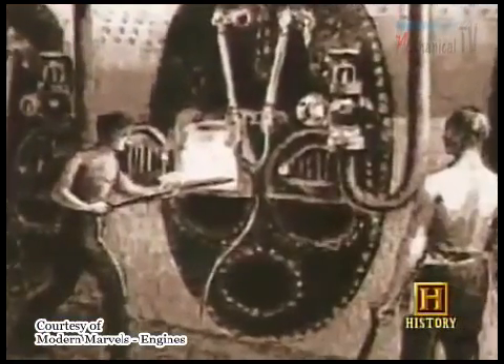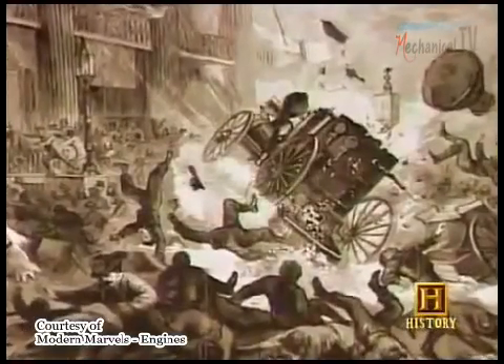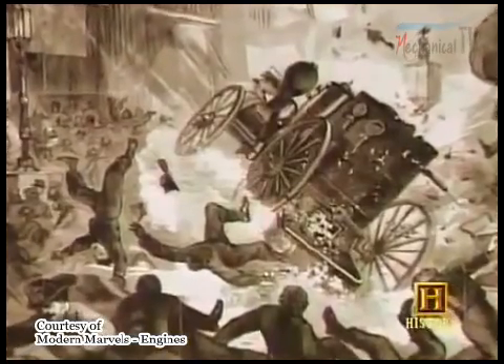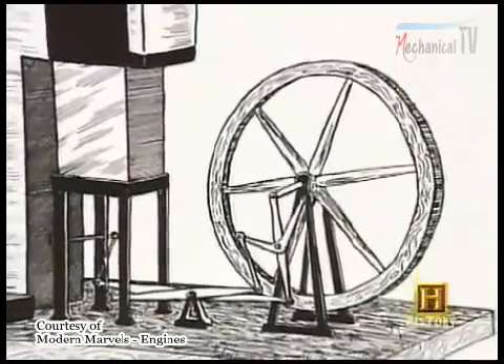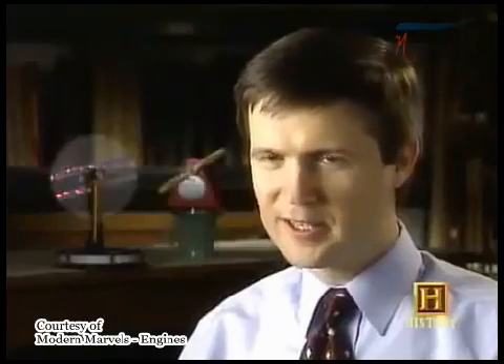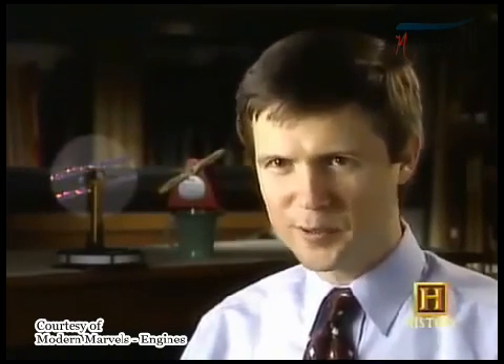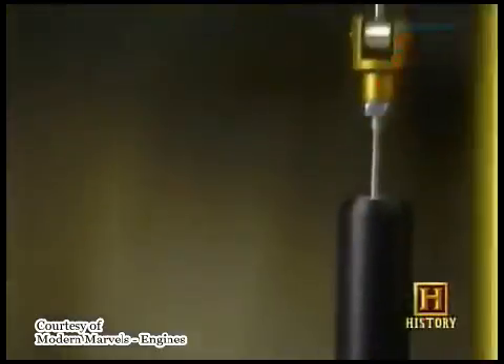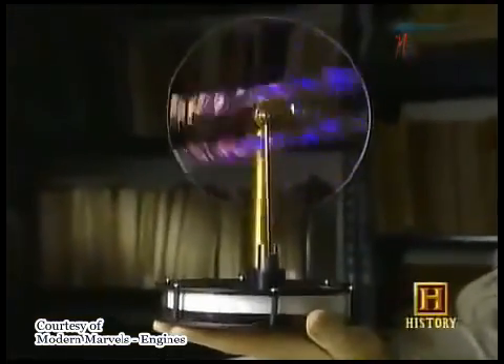Short Story of Stirling Engines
The Stirling Engines, it was invented by Scottish inventor, Robert Stirling in 1816 because his sickness about the accident caused by steam engines. As we know, steam engines requires high pressure steam to produce power. The more pressure you gain, so do the risk of injuries. So, Stirling invented his new type of engine to work in low pressure using thermal difference principle.